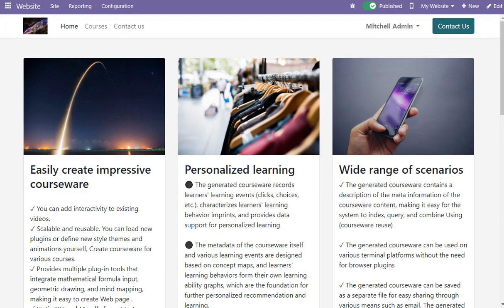A online education platform which is an extension of ODOO and supports interactive video.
The interactive video is developed using a authoring tool i had developed years ago and I will introduce it in the coming video.
The video is automatically translated from Chinese into English using whisper-timestamped and TTS from microsoft. (I will explain how to implement this pipeline in the coming video)